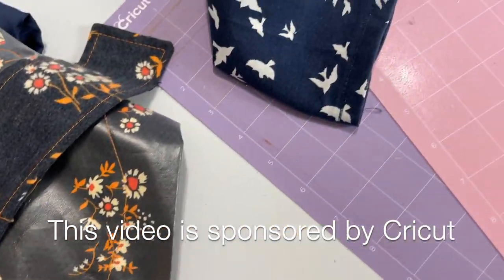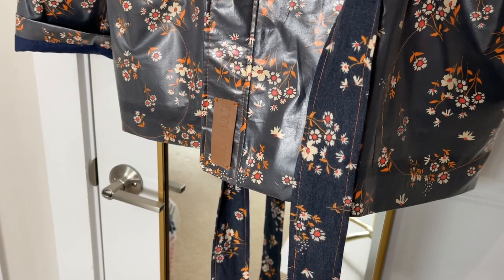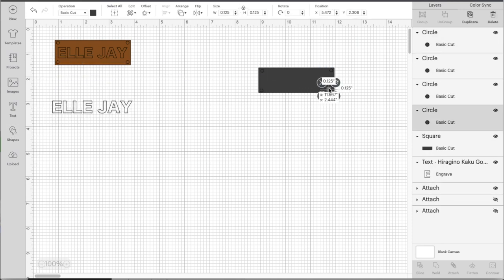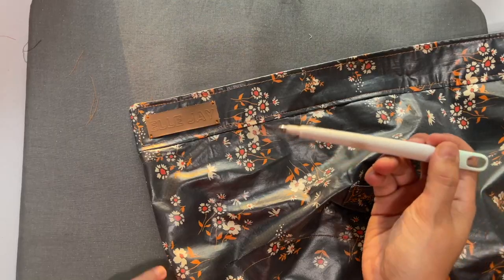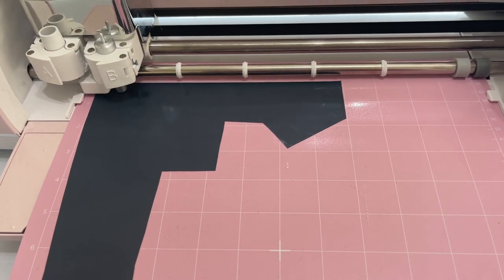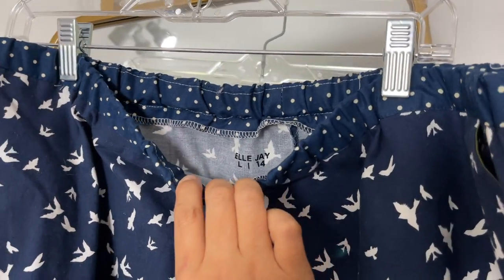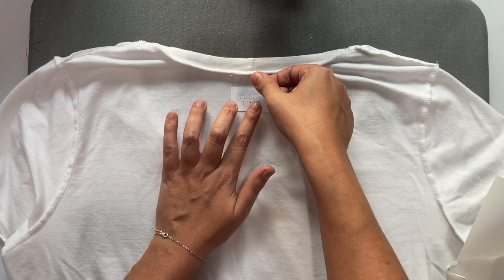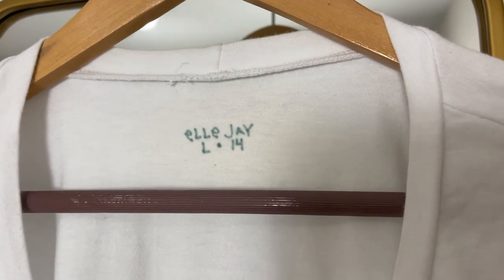3 DIY Sewing Labels With Cricut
Whether you are making gifts or simply need to remember which side of your garment is the back, labels are a must. Today, I'm going to show you how to make three different kinds of labels using Cricut. One of them doesn't even require a cutting machine! You'll be making whole sheets of these in no time!

Video Chapters:
00:00 Intro
00:38 Engraved Leather Labels
02:42 Iron On Vinyl Labels
03:53 Infusible Ink Handwritten Labels